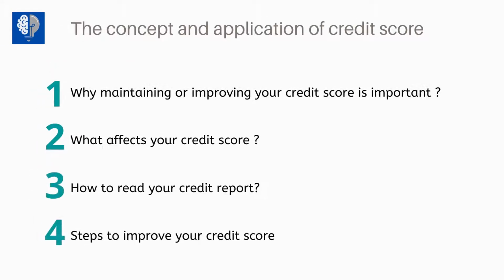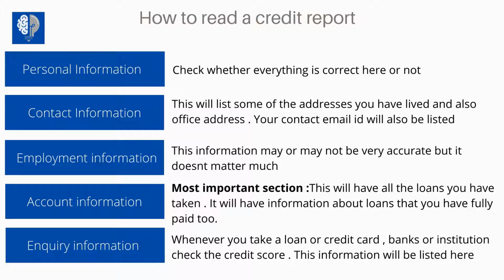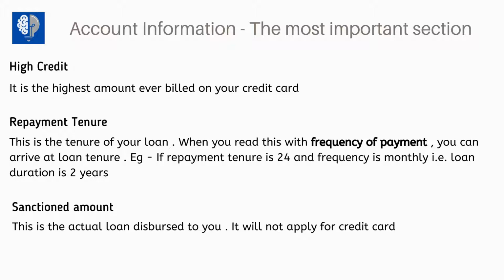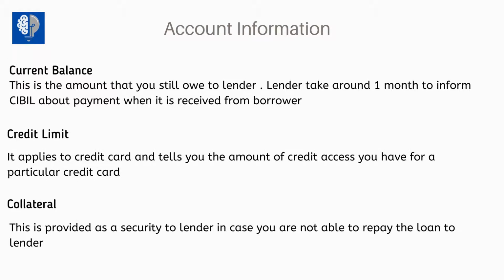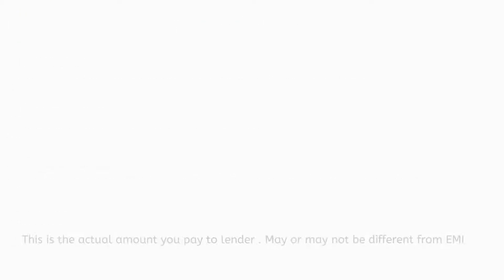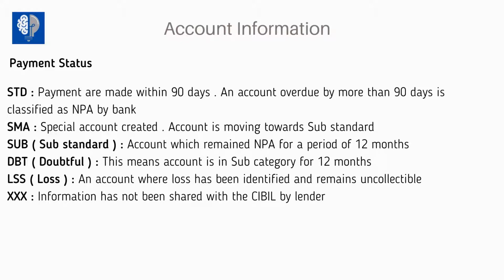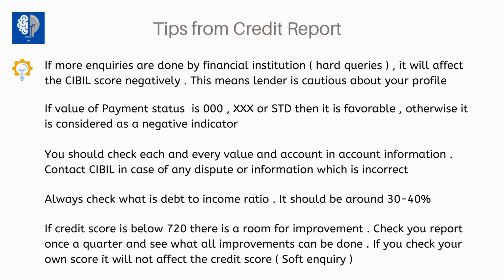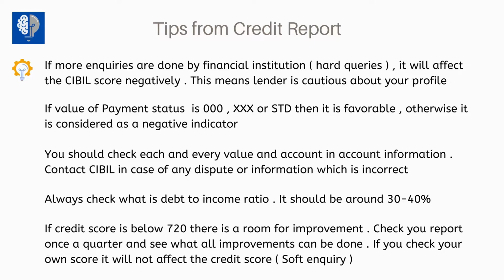How to read your credit report : Improve your credit score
This video will help you in understanding and reading your credit report . If you want to improve your credit score , it is not only important to know the steps of improving it but also what factors affect credit score and how to read the credit report

Important topics explained in the video :-
1. What are different sections in credit report
2. What to check in different sections
3. How to read all fields in account information
4. What all fields mean in credit report
5. Tips on what to check in report

By going through video , it will help you in improving your credit score